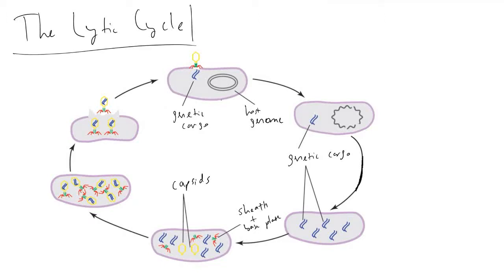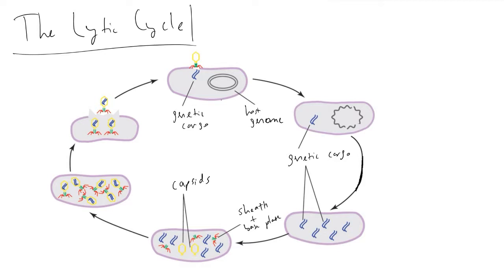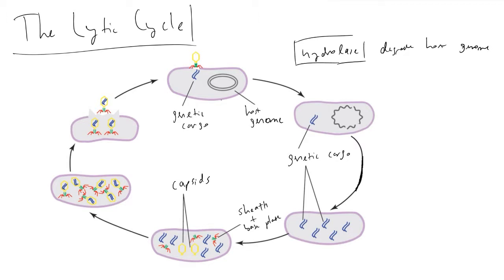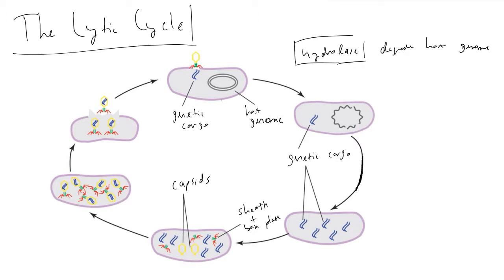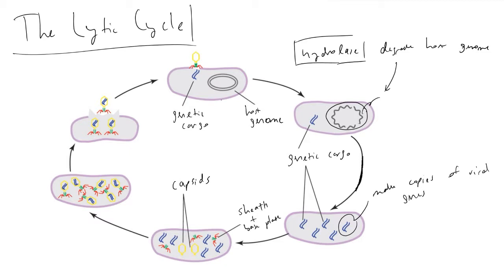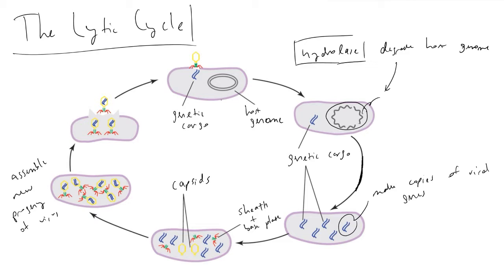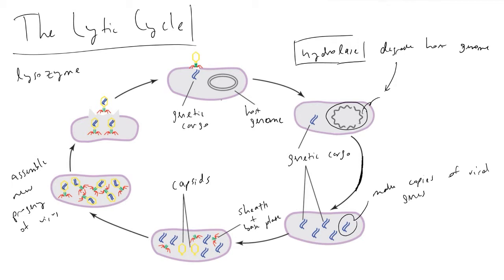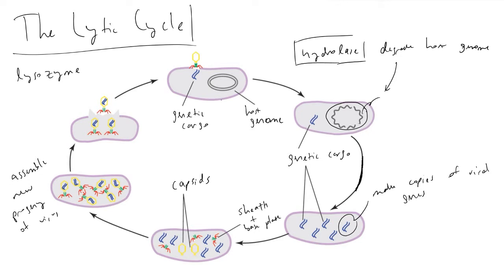Lytic Cycle - Viruses